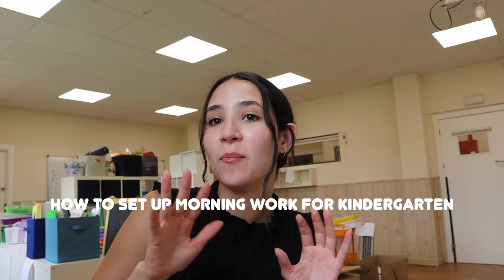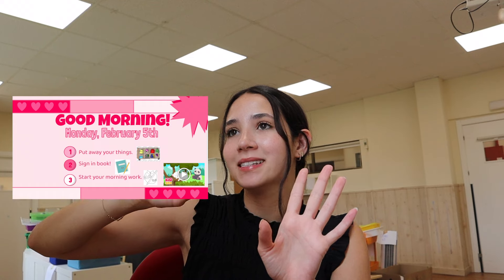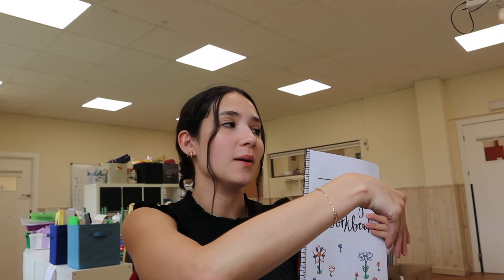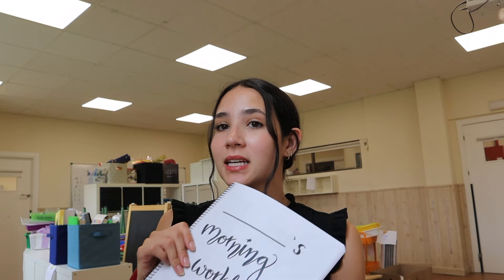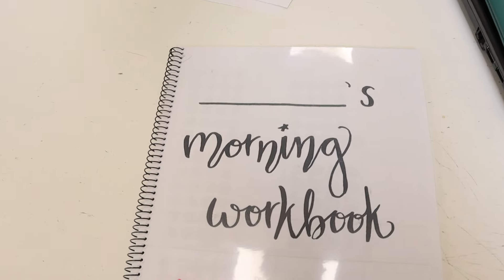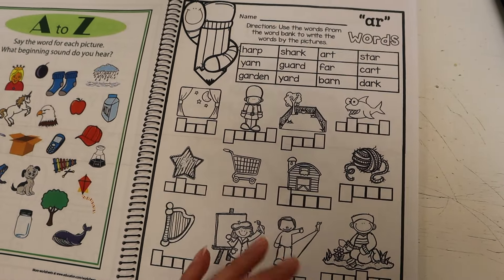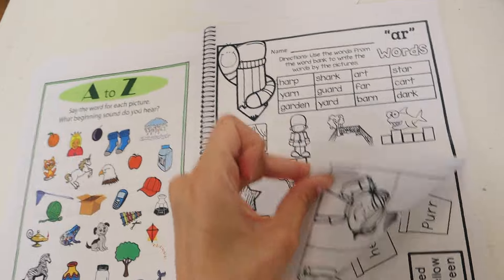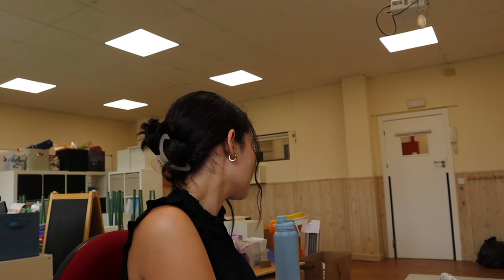Morning work for Kindergarten | building a routine, curriculum, & tips for teachers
I have had people ask me to explain what I do for morning work in my classroom and here is a video all about it! I share my favorite way to stay organized, what the content looks like, and tips for making the morning run as smooth as possible.